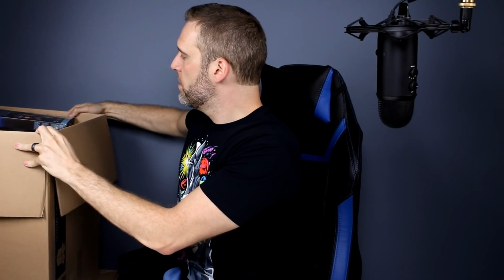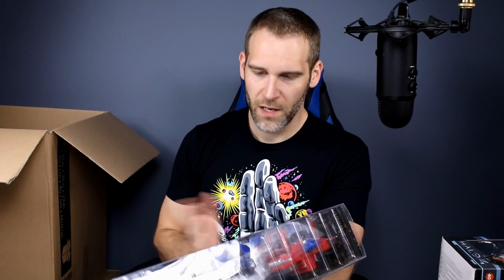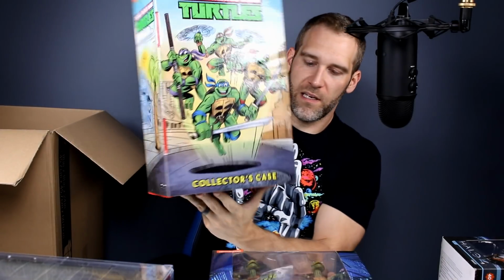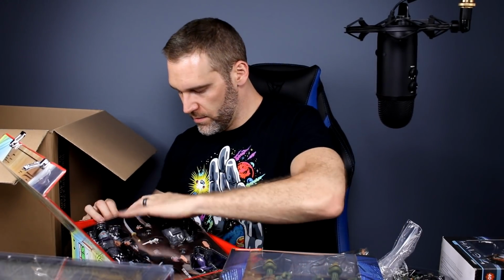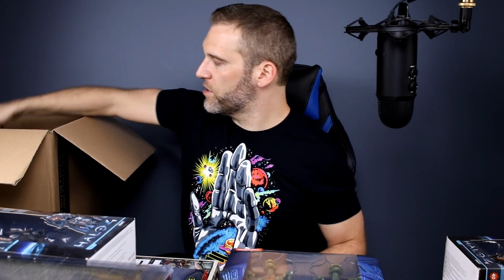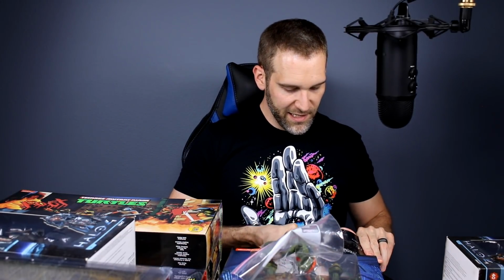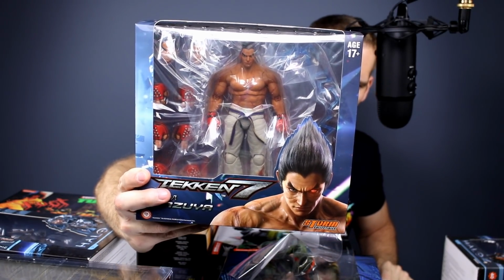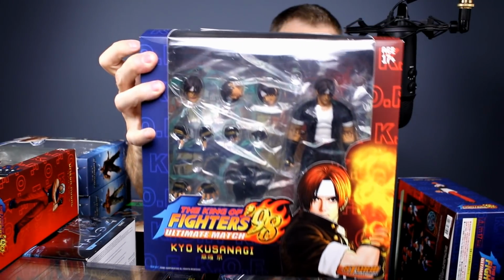Unboxing My Entire Collection | Part 6 | Storm Collectibles, NECA, Play Arts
Check out INTO THE AM for Elevated Everyday Graphic Tees!